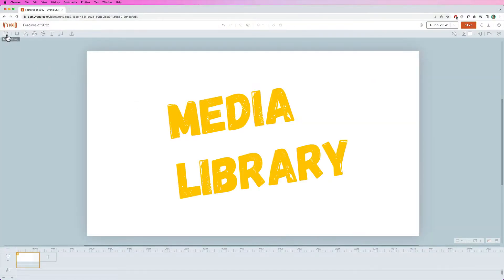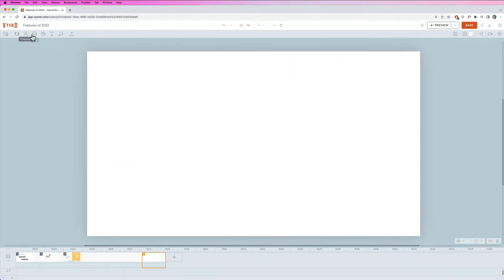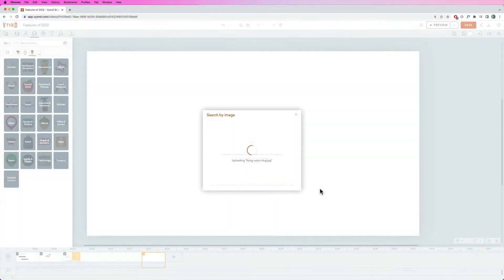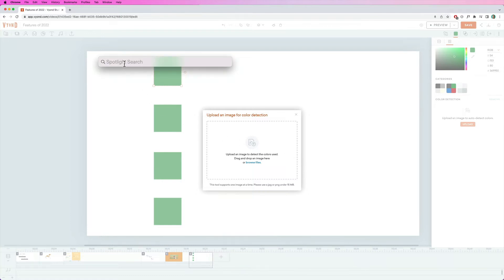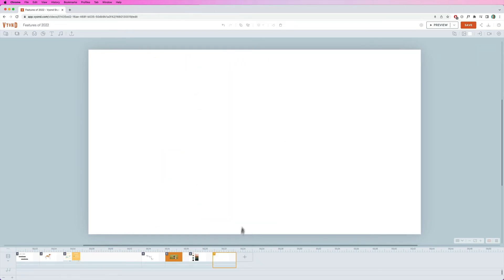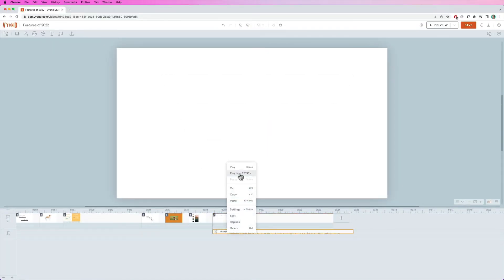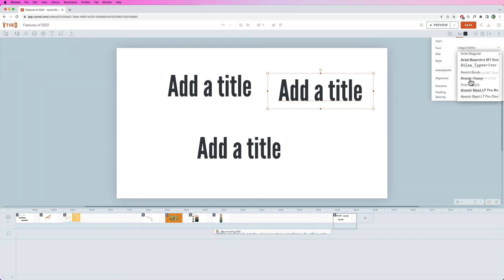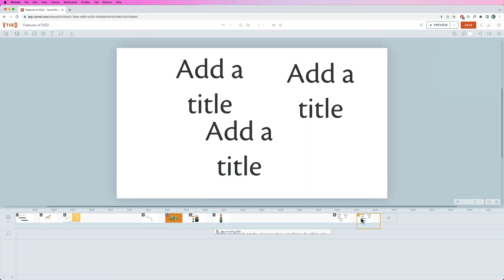5 New Features In Vyond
Vyond releases new features all the time. These are 5 of the most important ones from 2022. Some are good—some are bad.

Media library inside the studio. Image search for Props and Templates. Color palette detection from an image. Voice enhancement on voiceovers. And bulk-alignment of text.

I love that the product department is working hard to improve their animation software. But let's see if we can keep an eye on the core functionality. As priority one.

As cool as new shiny stuff is, it's more important for us creators to have a simple and efficient workflow.

But sure, with some sprinkles on top. Thanks!

VIDEO GEAR
My Camera
Crisp Camera Mic
Cheap USB Mic
Good Clip-On Mic
Cheap Lights
My Voice-over Mic